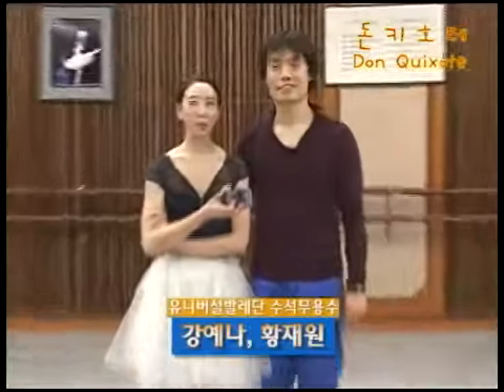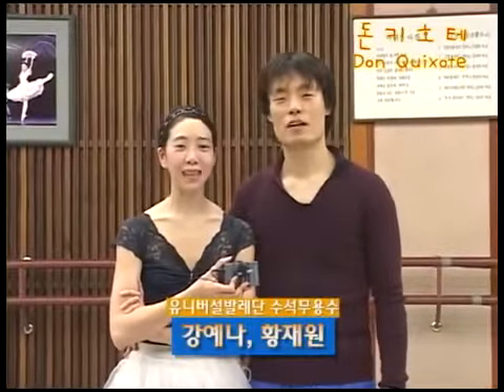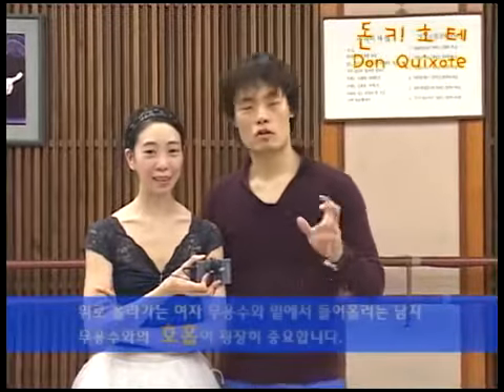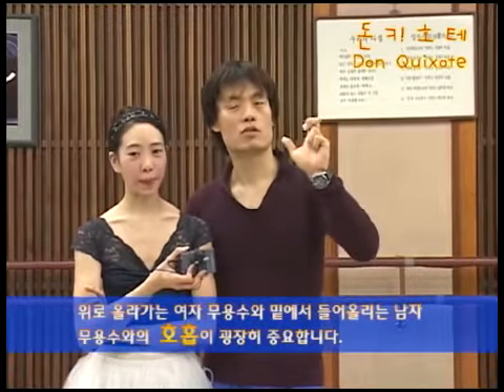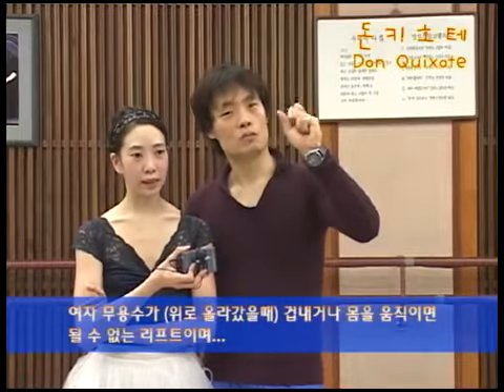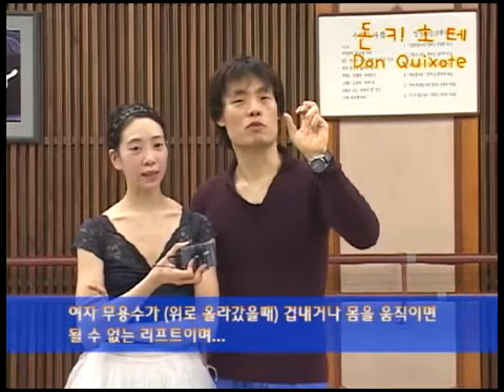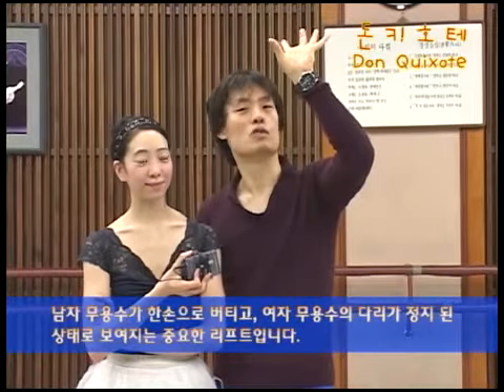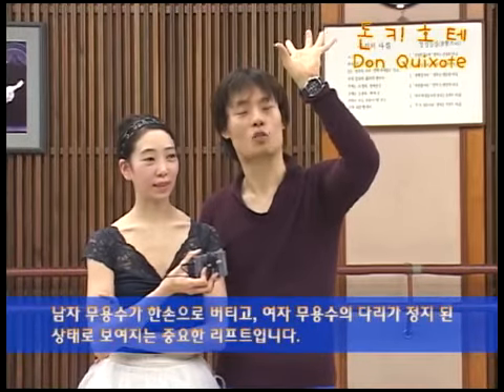돈키호테 알아보자! 한손리프트란?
2009년 2월 26일(목)~3월1일(일) 유니버설아트센터에서 공연하게 되는 유니버설발레단의 '돈키호테'여러 안무중에서 유독 신기하게 보여지는 안무를 선택하여 좀 더 쉽고, 재미있게 보여드리기 위해, 수석무용수가 직접 그 동작을 설명하고 시범 보이는 장면을 만들어 봤습니다^^